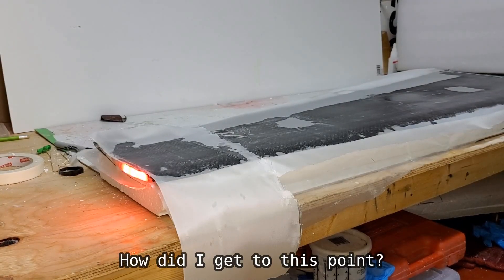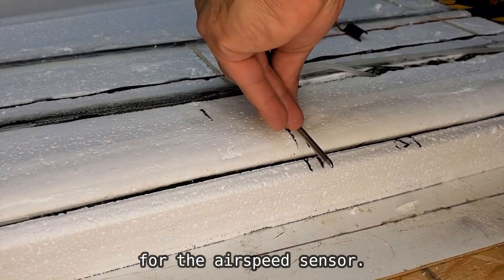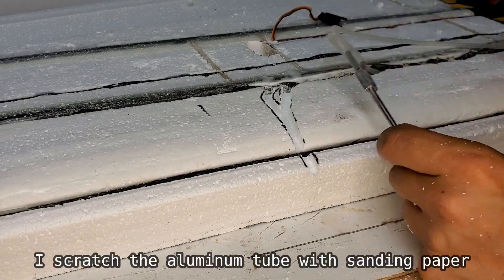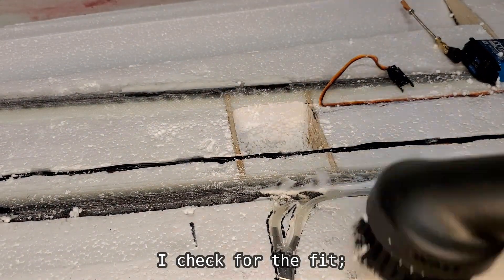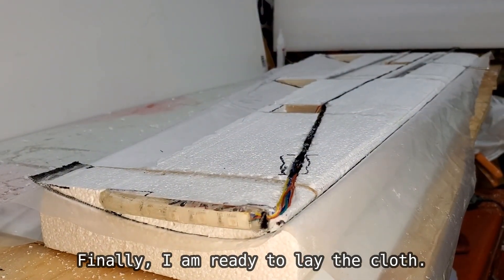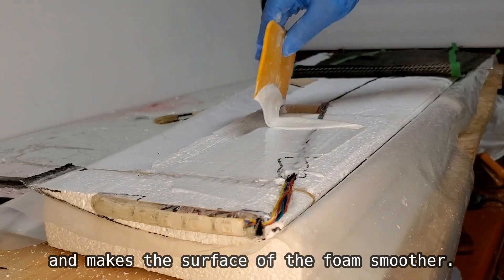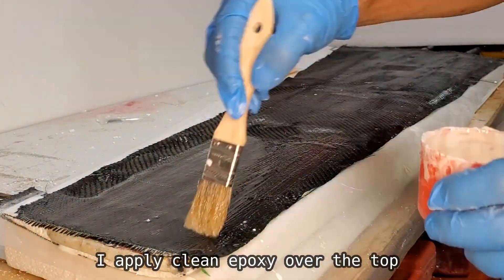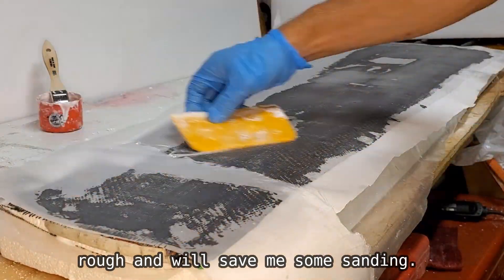CARBON FIBER WING BUILDING. Episode 26. DIY RC PLANE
In this video I work on detachable portion of the main wing which will get covered mainly with carbon fiber. Total wingspan of the plane will be just over 120".

Before I lay up the cloth, I need to glue the foam together. Slicing the entire wing into small pieces of foam makes it pretty hard to get nice and smooth finish, however, I'm doing my best to line them up nice. The reason why I sliced the foam into smaller pieces is to be able to add some structural ribs in critical areas like aileron and flap hinges and servo bay pockets.

In this episode I prepare the bottom of the wing to be covered in carbon fiber. I need to run all the cables for:
NAVIGATION and STROBE lights, aileron servo, flap servo, and tubes for Airspeed sensor with pitot tube. I also rout out servo pockets and test the NAVIGATION and STROBE lights.

Just to mention, the plane will be equipped with pixhawk flight controller which is the part that turns the  RC plane into a UAV. I'll also plan for FPV camera onboard so I can fly with my DJI O4 camera and DJI goggles 3. Can't wait for that.

RC PLANE BUILD TUTORIAL. DIY RC PLANE. CARBON FIBER AIRCRAFT CONSTRUCTION . AIRCRAFT WING STRUCTURE. AEROSPACE ENGINEERING PROJECTS.
AVIATION TIPS.